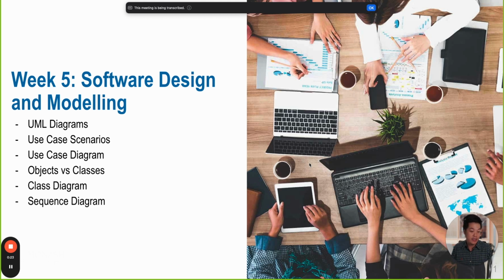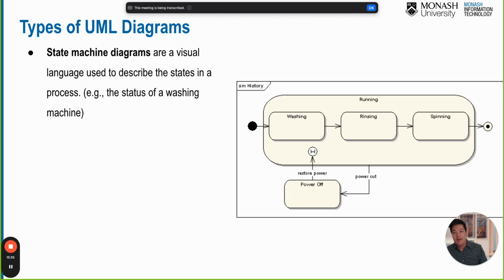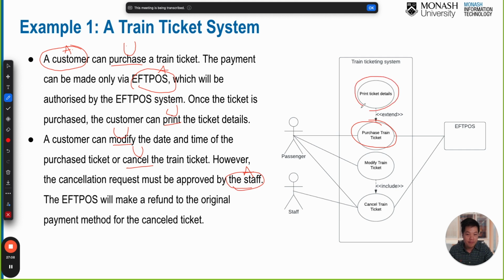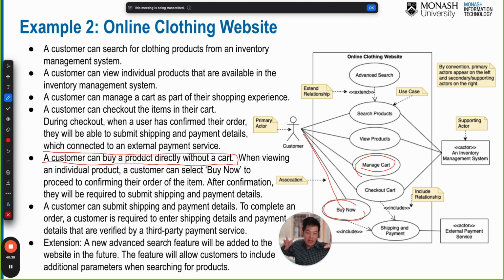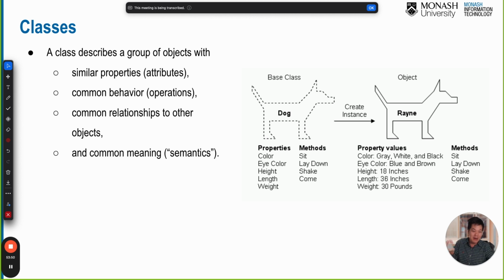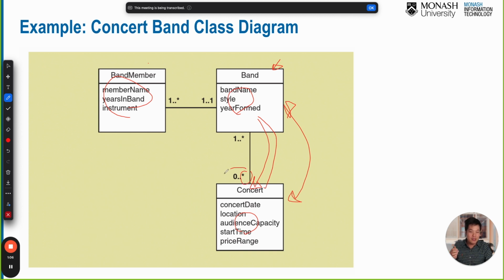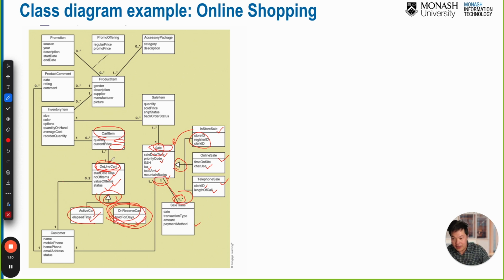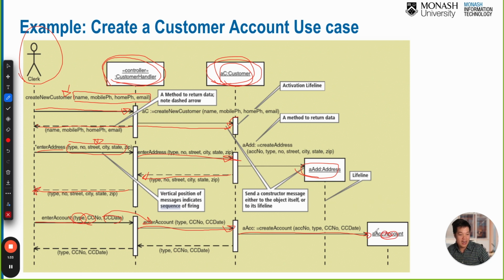Week 5 - Software Design and Modelling